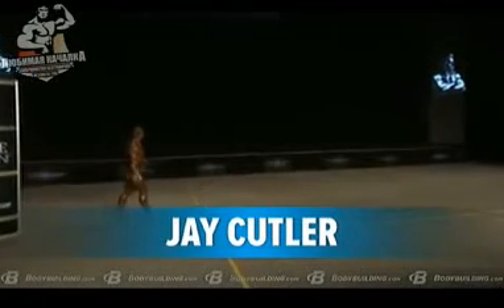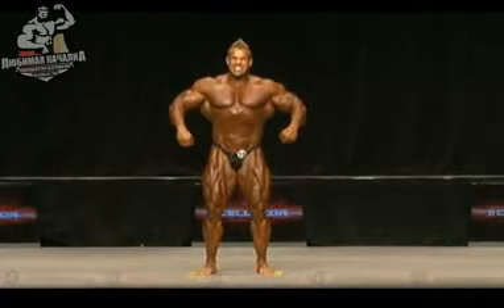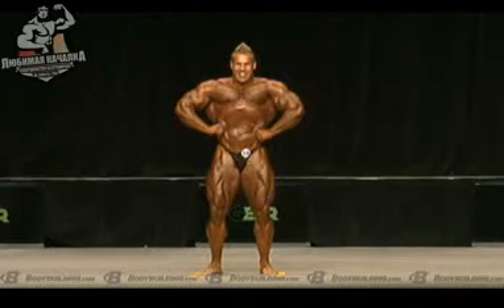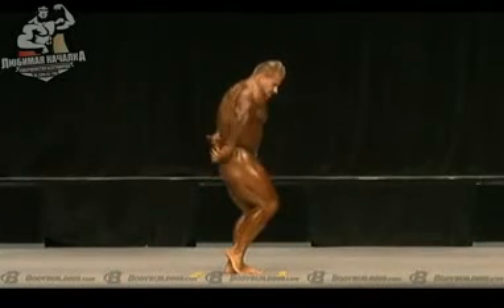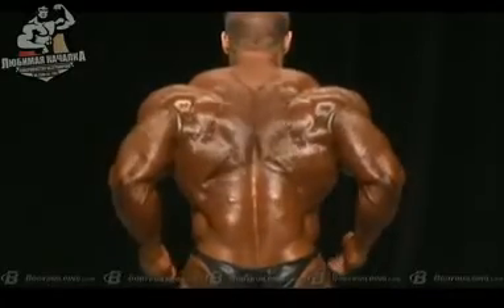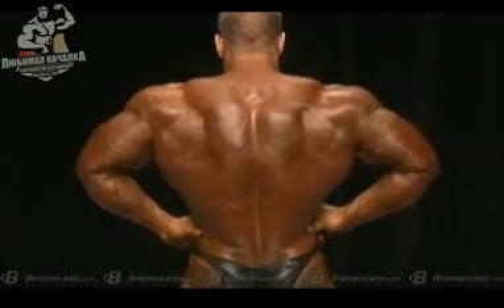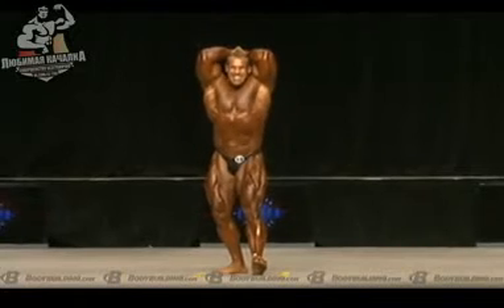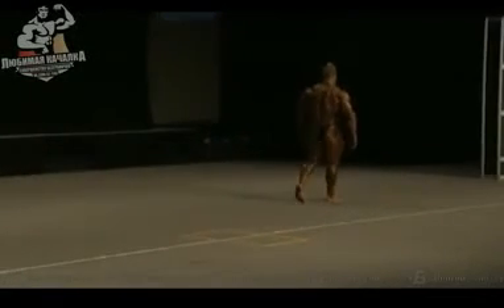Mr. Olympia 2013- Jay Cutler Posing- Fitness - FC